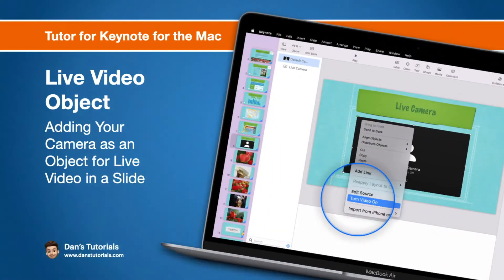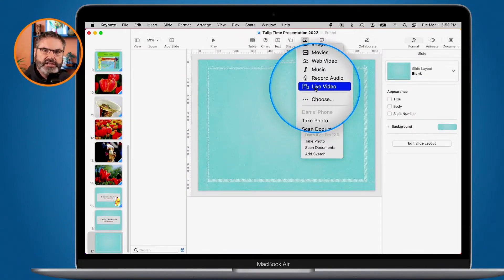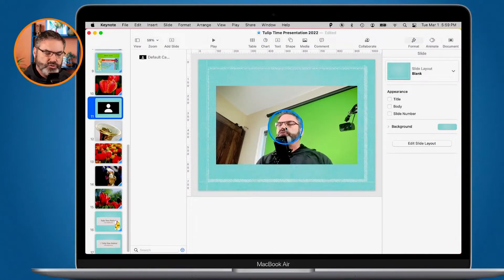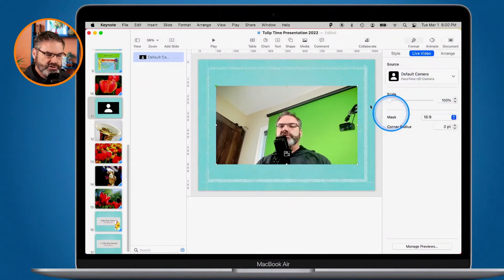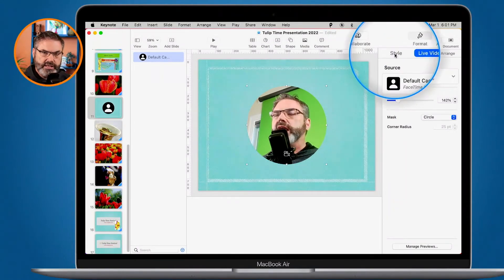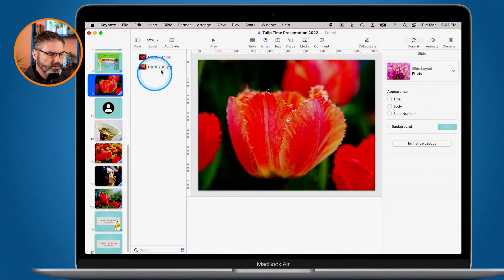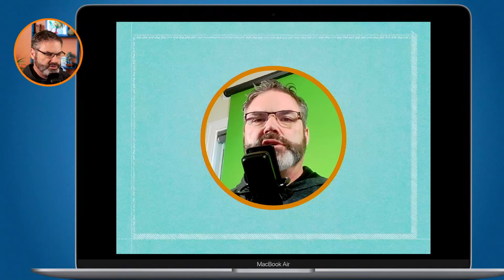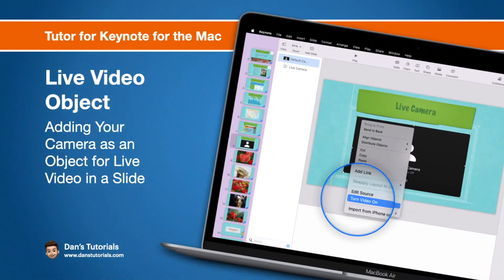How to Add a Live Video Feed to a Keynote Slide on the Mac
Learn how to add a live video from your Mac's camera or a webcam in a Slide in Keynote on the Mac.

Did you know you could adda live camera feed to any slide in a Keynote presentation? You can also select a different camera to show live video from, such as a connected webcam, and style the camera. Learn how to add and set the different options for live video feeds in this video for Keynote on the Mac.